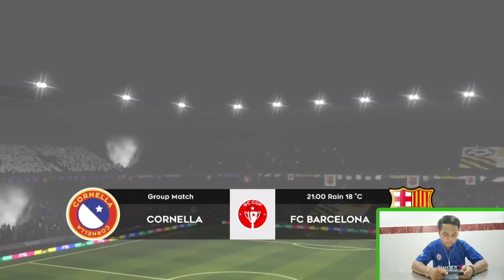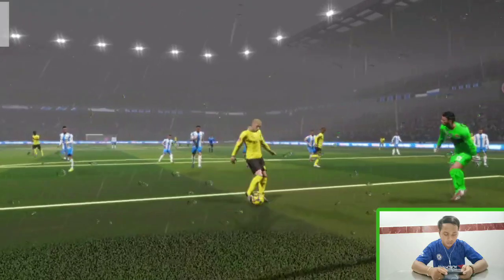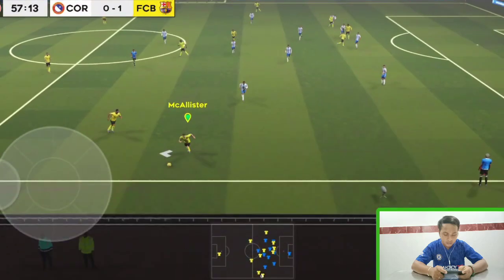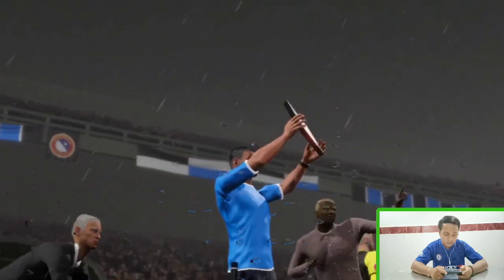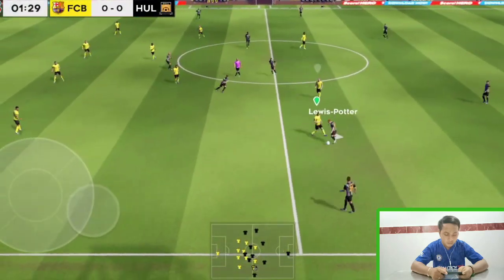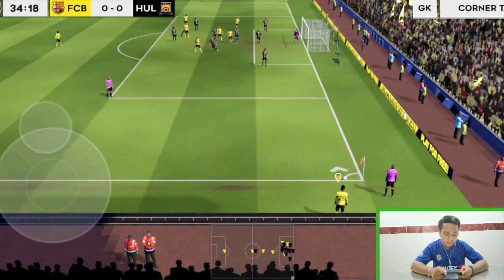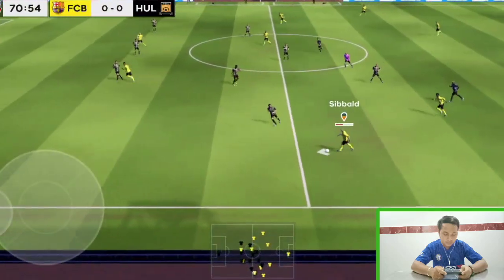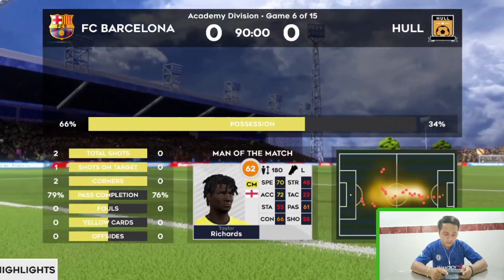Samuel Makes Goal Keeper KO